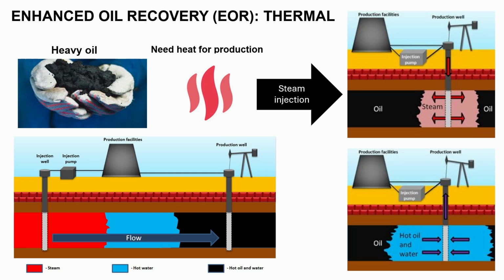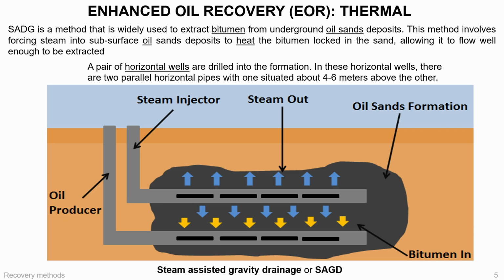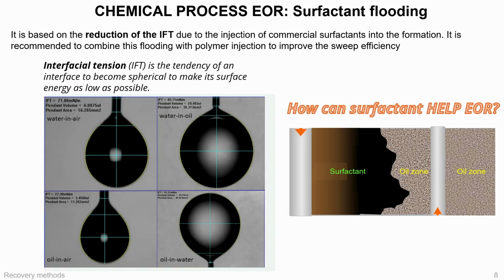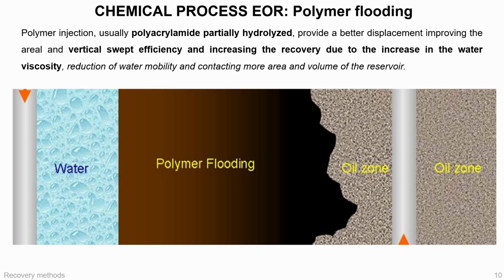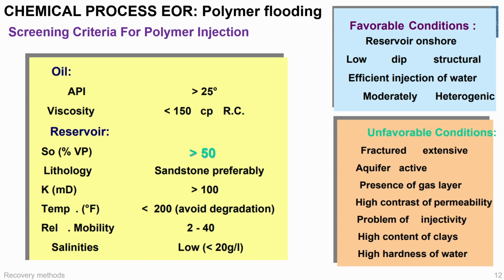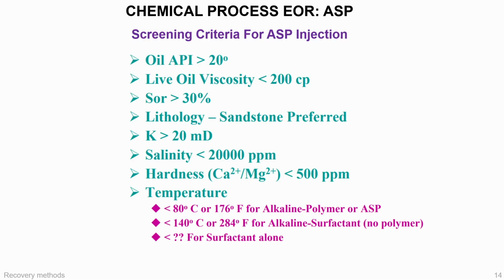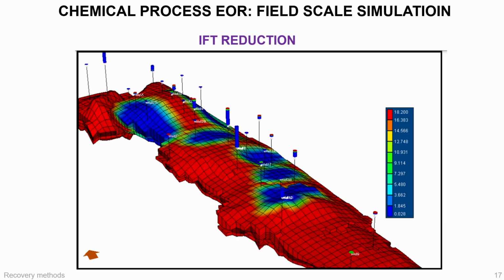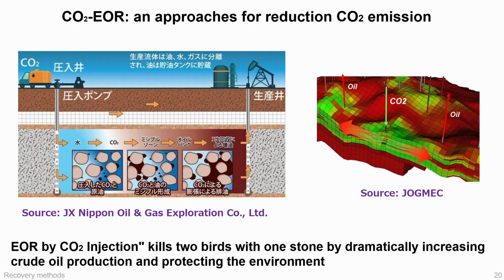Week 11-Tertiary Recovery and EOR Unlock Remaining Oil-final part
This video introduces tertiary recovery, also known as enhanced oil recovery or EOR. We explain how advanced techniques such as CO₂ injection, steam injection, and chemical flooding help mobilize oil that cannot be recovered by primary or secondary methods. The video highlights miscibility, viscosity reduction, interfacial tension control, and the role of EOR in maximizing recovery from mature reservoirs.